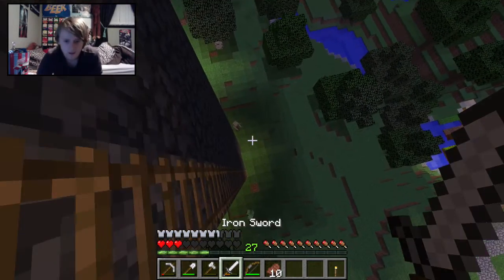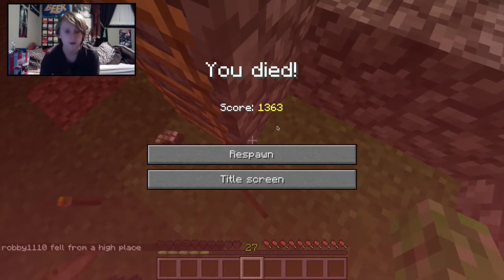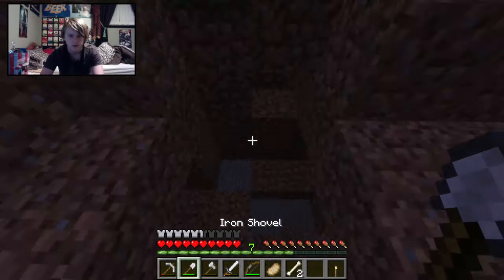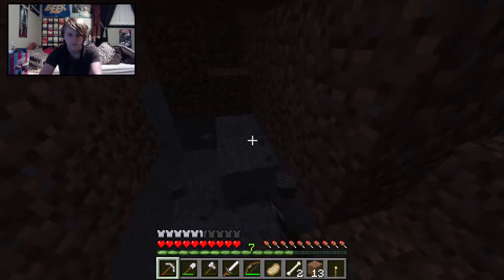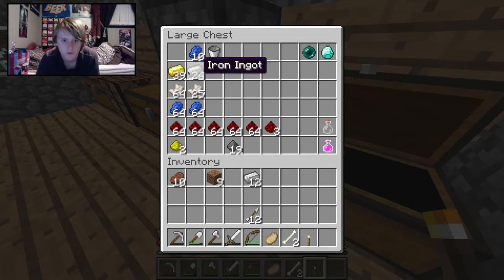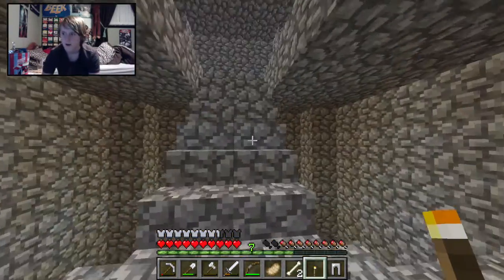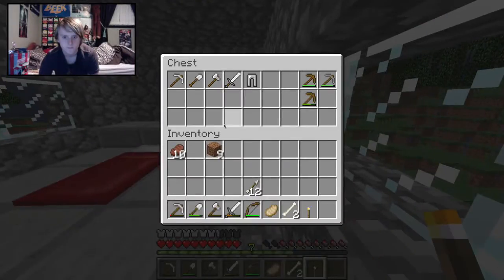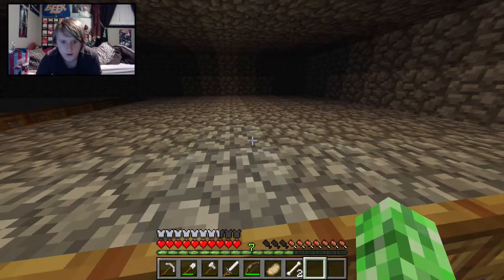Let's play minecraft ep 29: It's finished